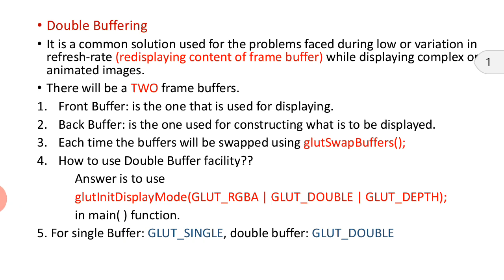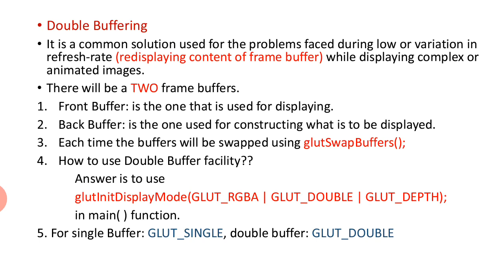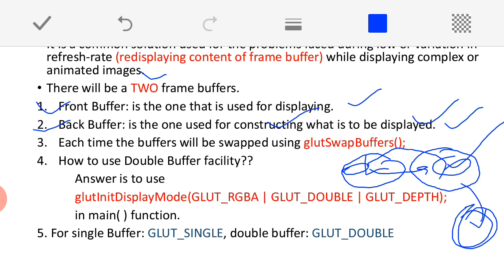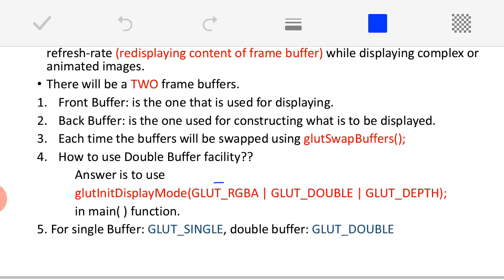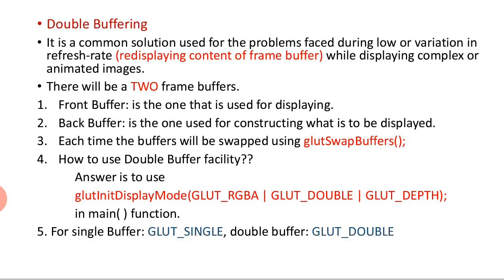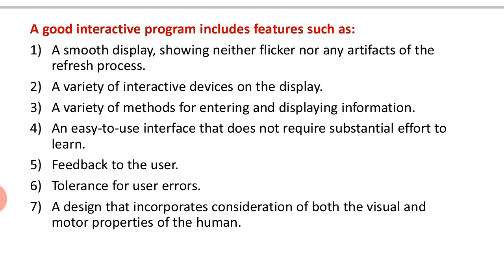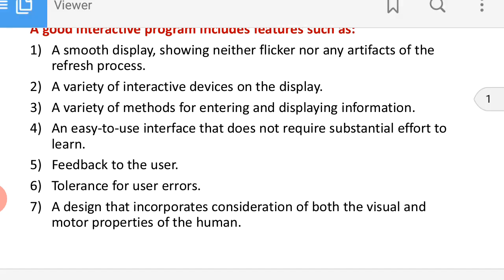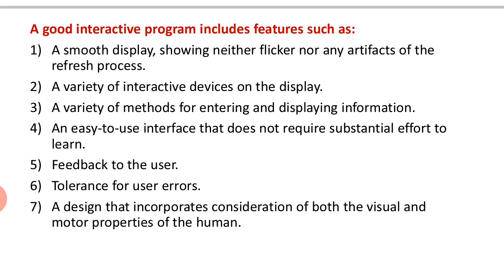Double Buffering, Features of Good Interactive Programs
Prof. Vikram Shirol